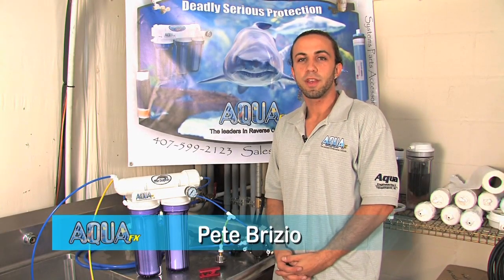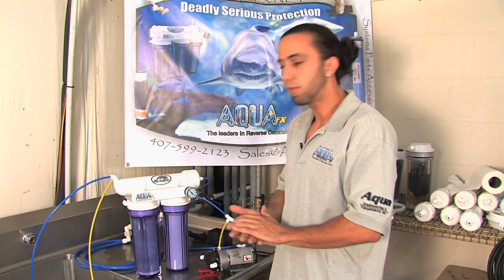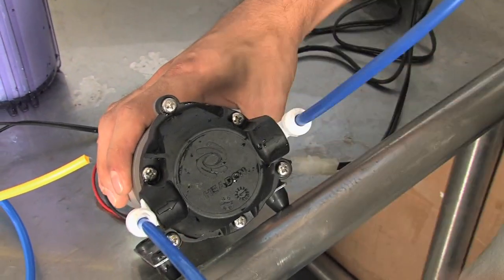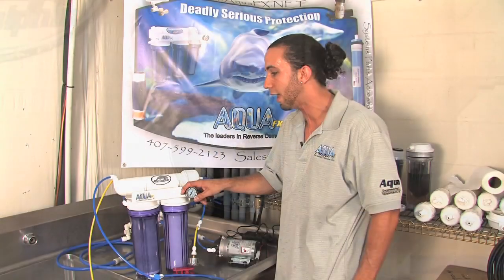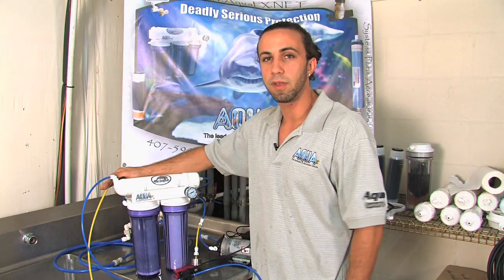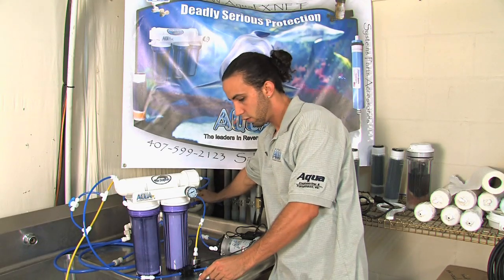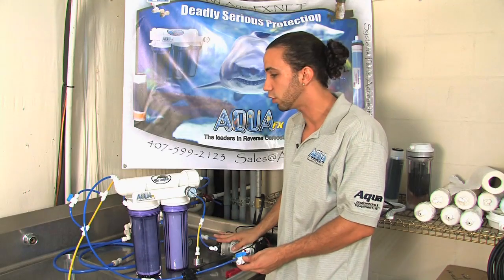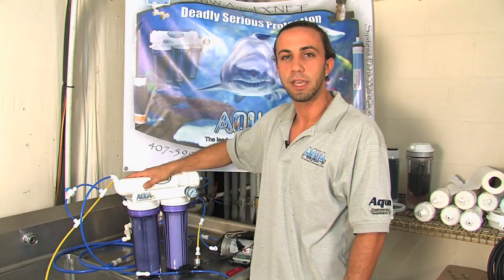RO Booster Pump and Membrane Flush Kit Installation - AquaFX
Aqua Engineering & Equipment
7208 Aloma Ave.Suite 600

How to install an Aqua FX R/O Booster Pump and Membrane Flush Kit.